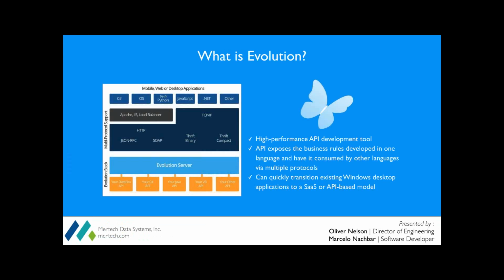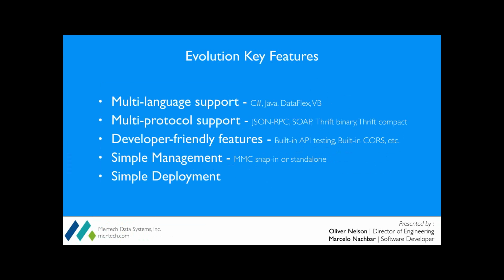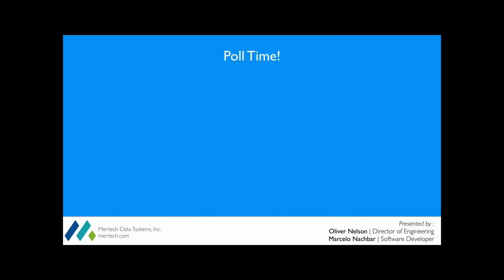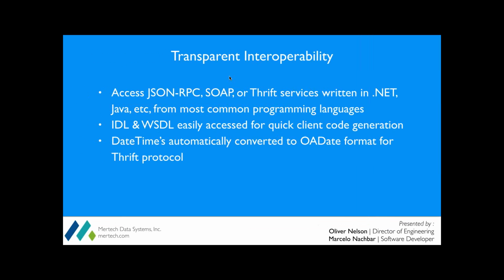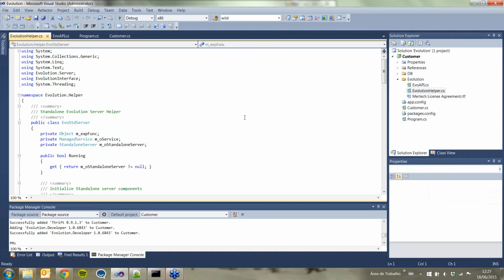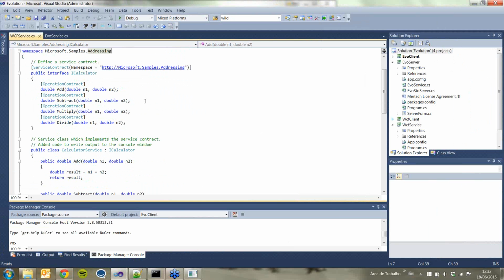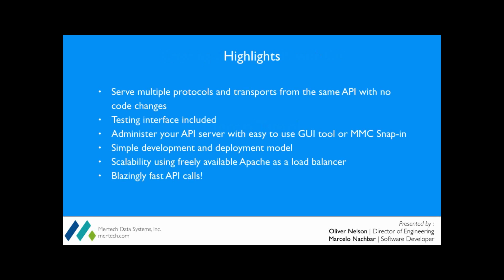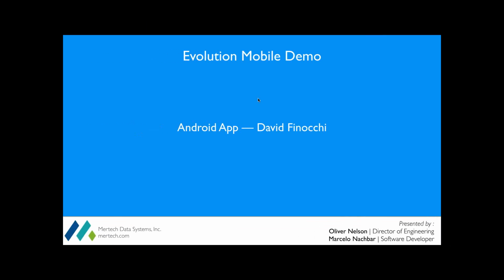Building an Evolution API [now Thriftly.io] for Multiple Languages 06/18/2015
In Part 6 of our Evolution training, we discussed best practices for API development across multiple languages using Mertech Evolution. Evolution is language independent. It enables developers to build an API using many programming languages such as C#, Java, VB, or DataFlex, and be consumed by any mobile or desktop application. In this session, we will focus on the structure of a C# based Evolution API.